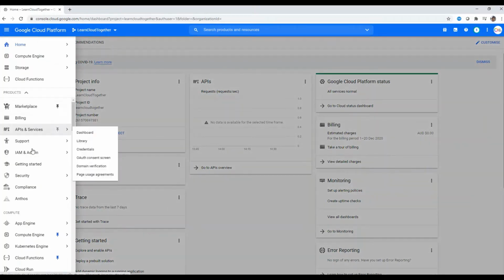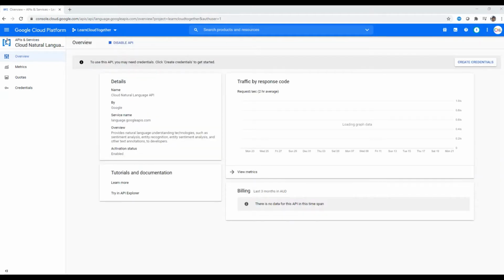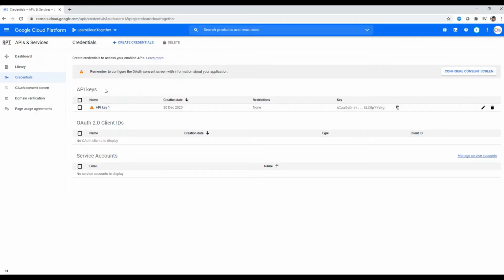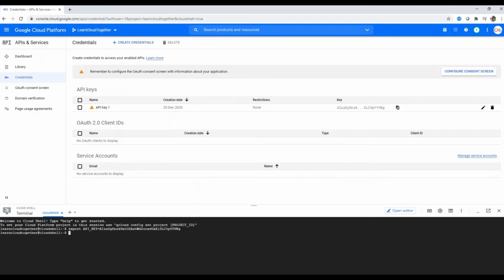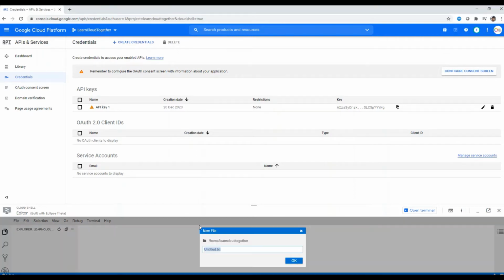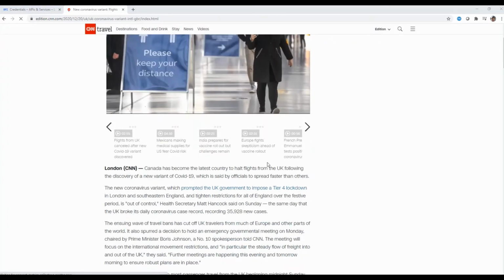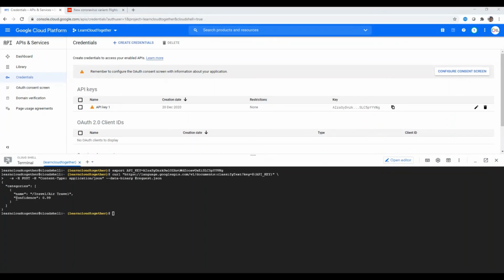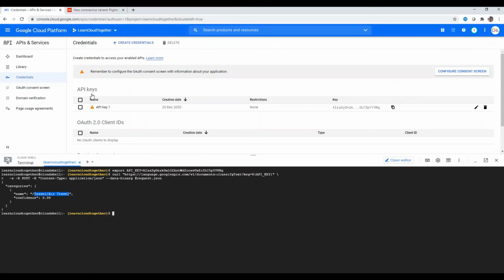GCP Natural Language API Classify Text into Categories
Step 1 :
  "document":{
    "type":"PLAIN_TEXT",
    "content":"Put your content"

Step 2 :

  -s -X POST -H "Content-Type: application/json" --data-binary @request.json